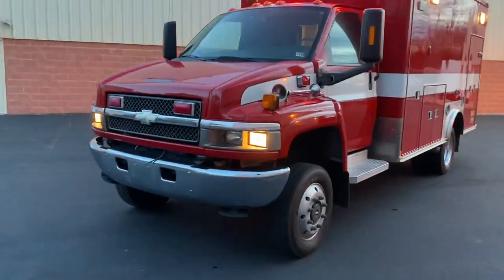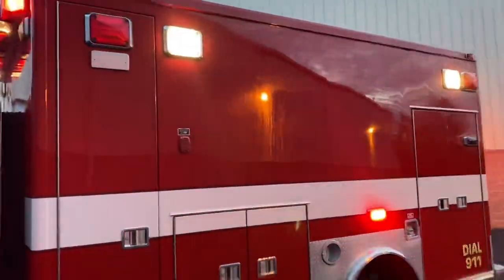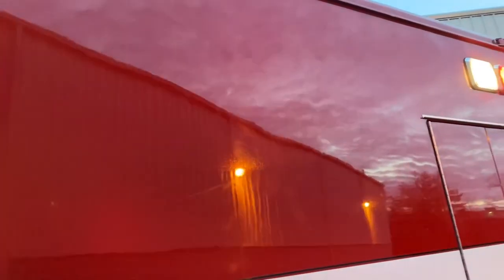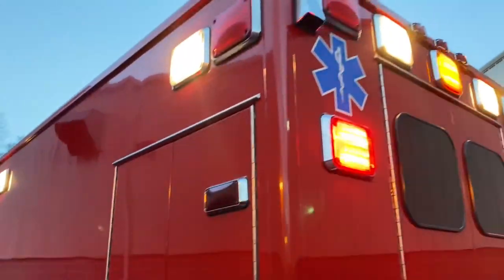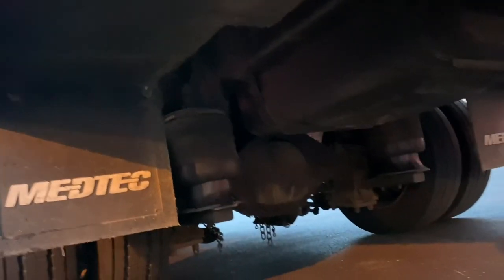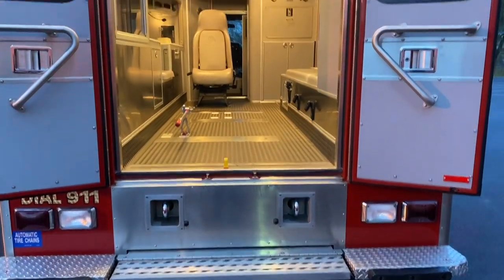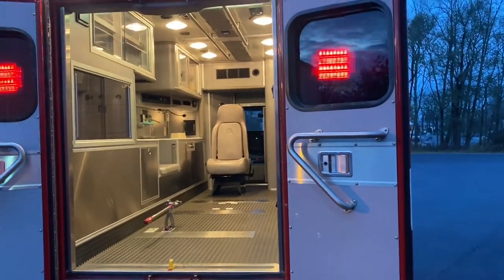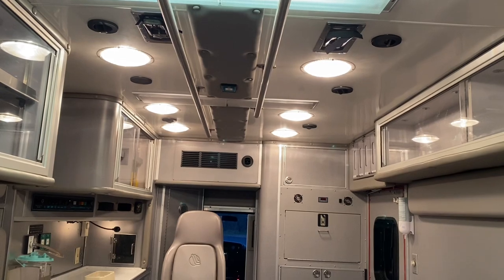Used Ambulance 4x4 Kodiak C4500 Chevrolet Medium Duty Medtec For Sale by Pilip Ambulances 4WD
Stock # 20-62
This is a 4x4 Monster Truck Of an Ambulance in amazing condition with no rust issues at all!  2007 Chevrolet C4500 Kodiak Medium Duty with Allison automatic transmission and the reliable LMM Duramax Diesel engine.
Put your trust in us to get you the best 4x4 ambulance out on the current market..

Are you ready to make your move and go to places were no one dared to go?  Well in this off-road (camper maybe) ambulance you can!   It’s suspension is designed for the rough terrain that comes its way.